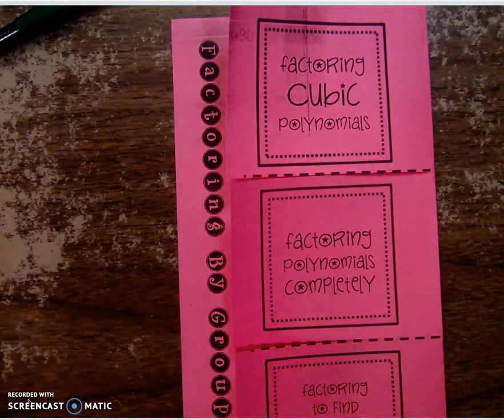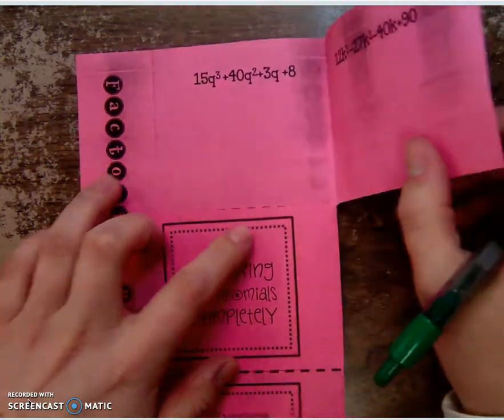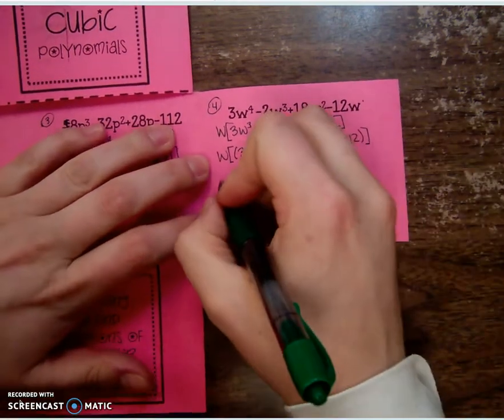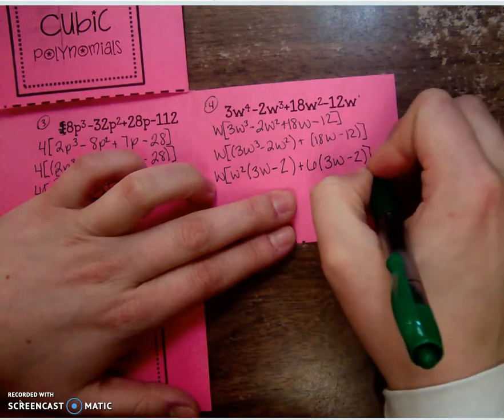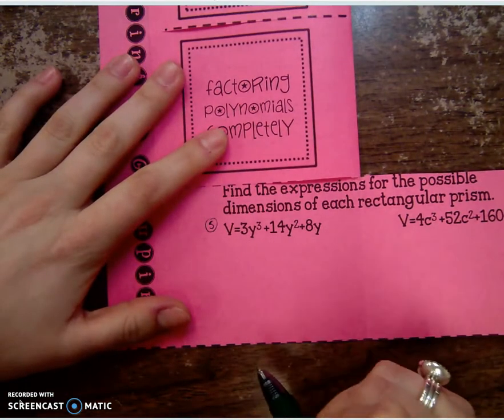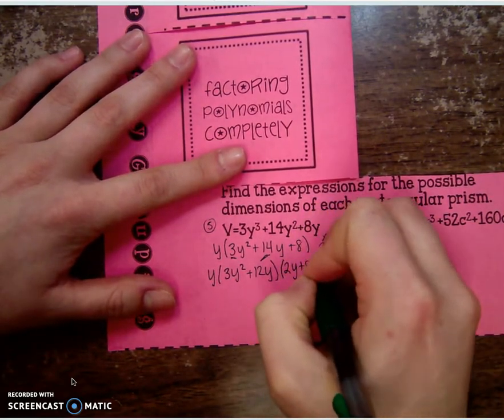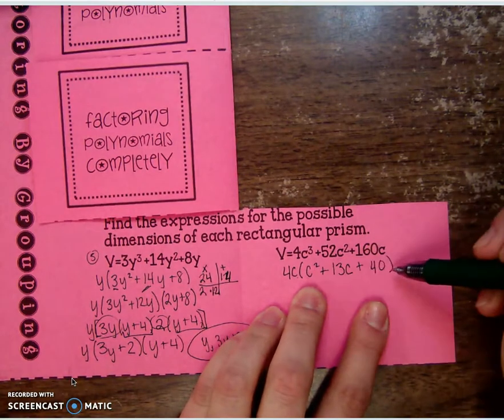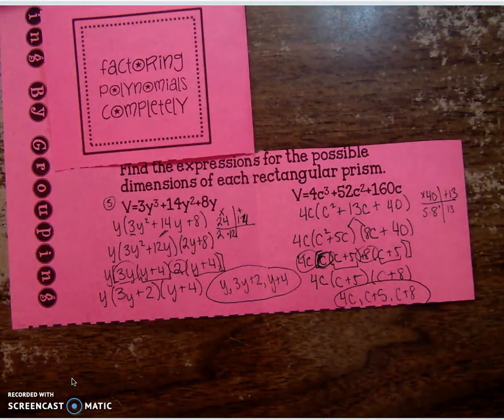Factoring by Grouping